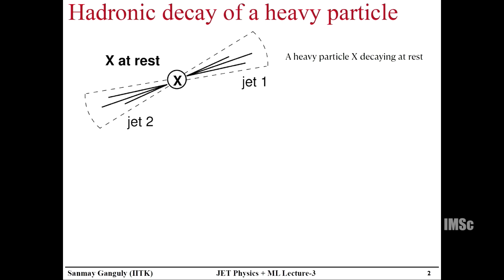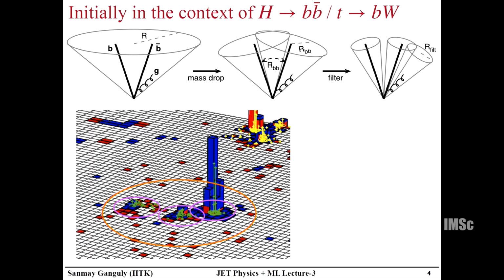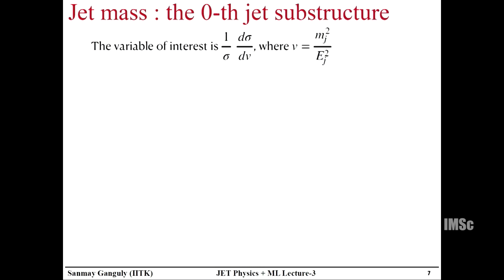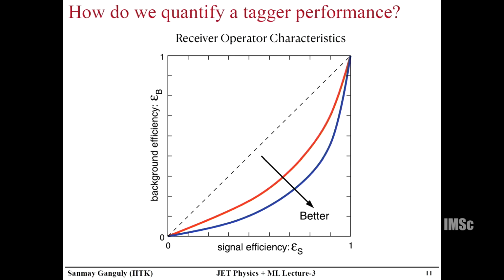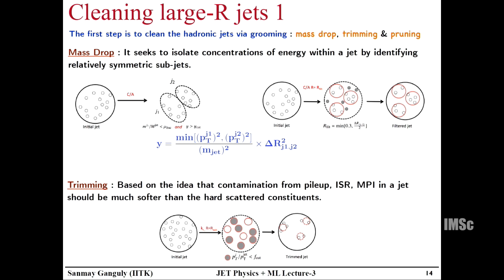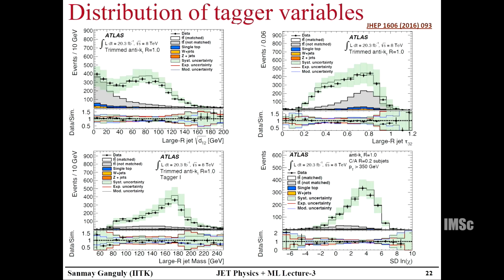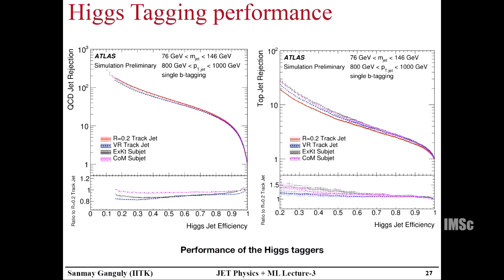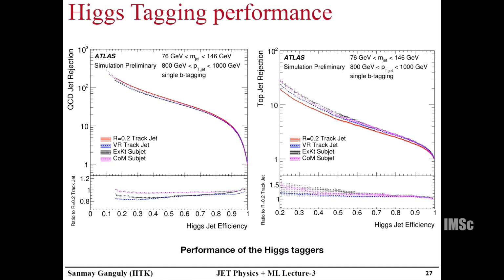Jet Physics & Machine Learning - 3 by Sanmay Ganguly